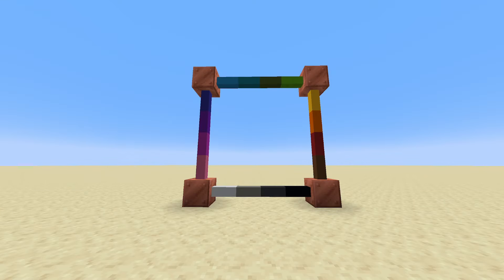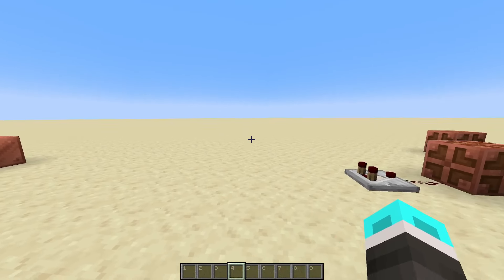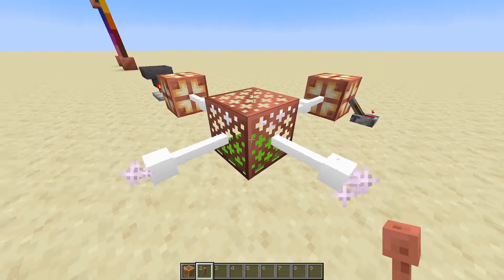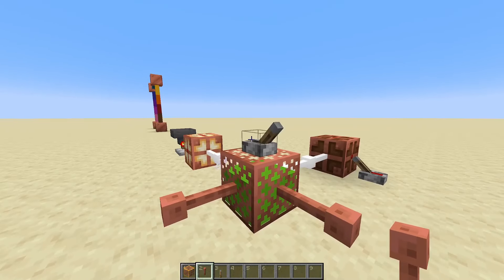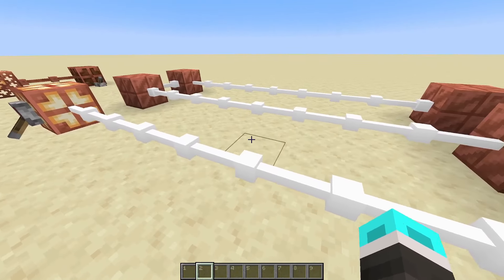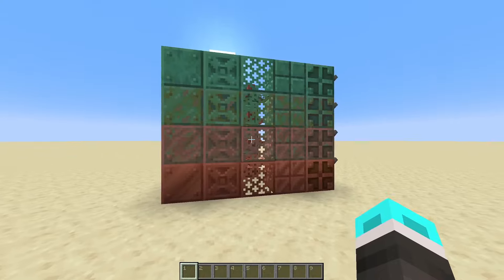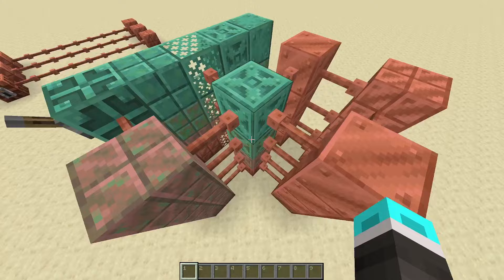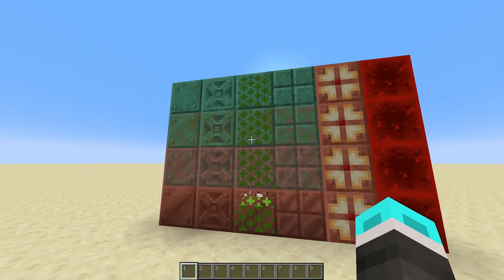Copper Wiring Datapack Beta 3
In this version I added wire insulation, which allows you to color-organize your wires, as well as prevent taking contact damage, and not power adjacent Redstone blocks like the wires normally do.
I also made it so copper oxidation changes how the blocks work, and some other small stuff.